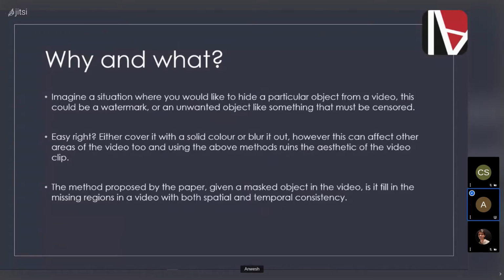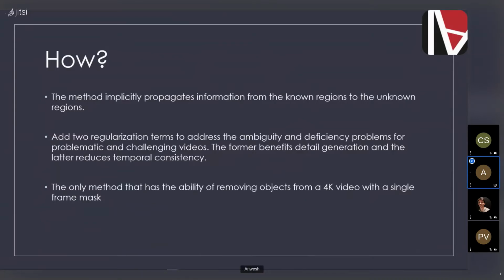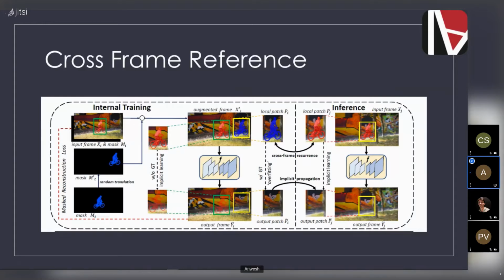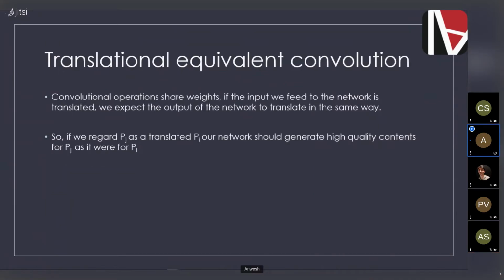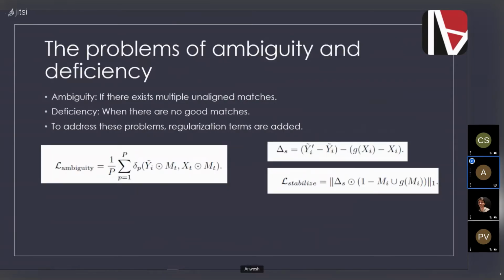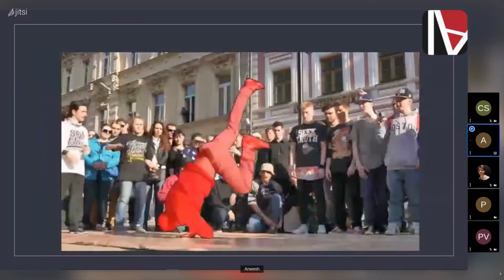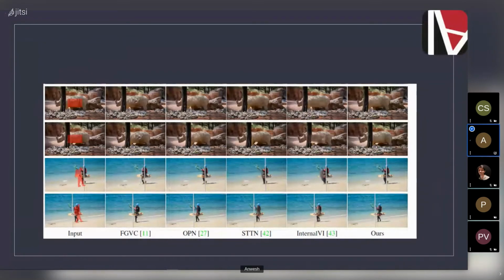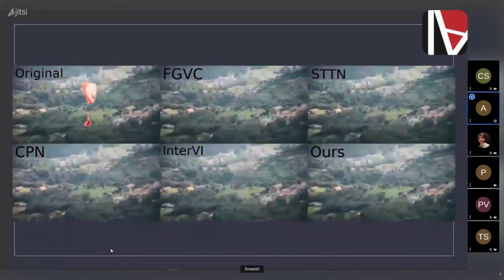BIⱯS Reading Group | Internal Video Inpainting by Implicit Long-range Propagation | Anwesh Badapanda